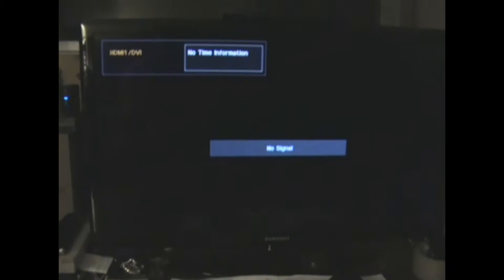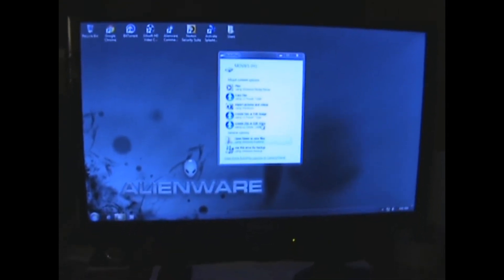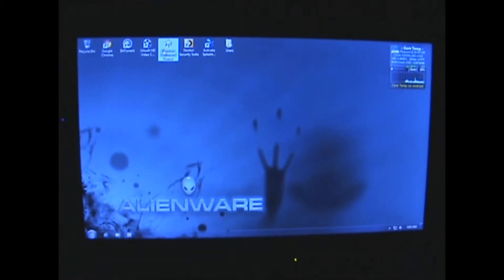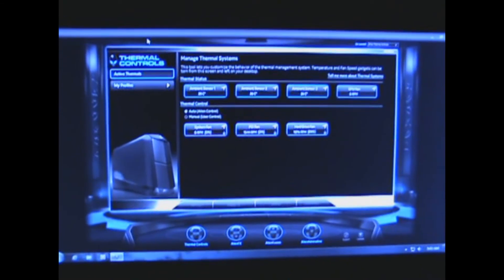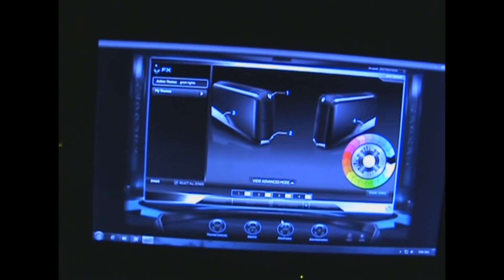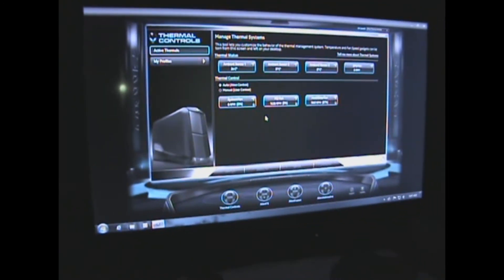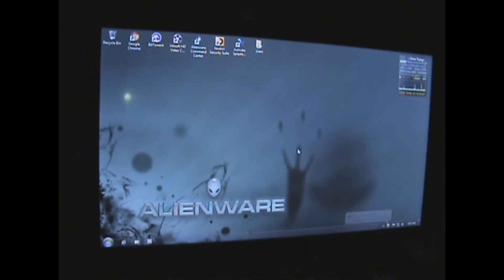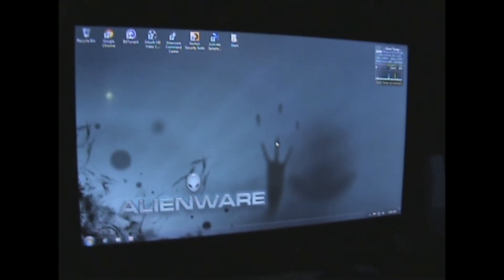alienware aurora r2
a fully custom alienware aurora r2 with all amd products im explaining to yall that i custom build this and showing yall its working at 100% with all working lights and fan control and picture at the end showing how it was put together!  i work on computers for a living and i build / fix / install / clean computers this may be the first alienware computer ever have AMD products and a Gigabyte motherboard with it any Question leave them and ill answer and help on ur dream machine"

Amd cpu: 975 IIx4 black edition Ghz 3.6
motherbord: Gigabyte 2011
water cooling: H80
ram: 16GB
hard drive: Solide State Drive 500GB
power unite: 525W
graphics card: built in motherbord Radeon HD 4250
Graphic card: XFX HD-677X-ZNFC Radeon HD 6770 1GB 128-bit
driver: LG lightscribe
driver2: Bluray LG
Screen: 32inch Samsung LED T.V